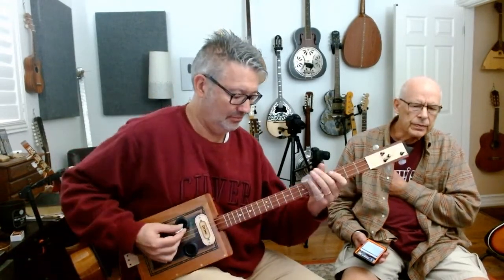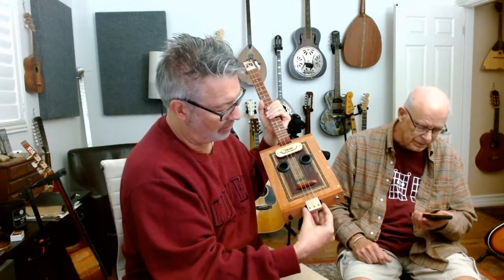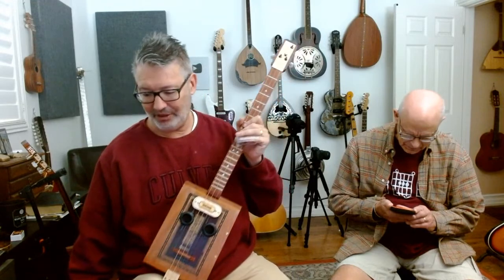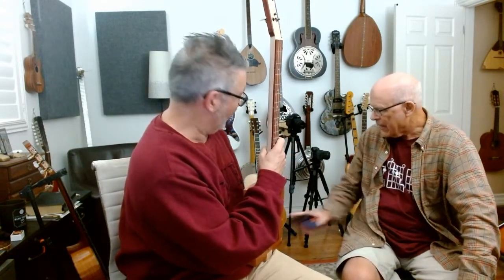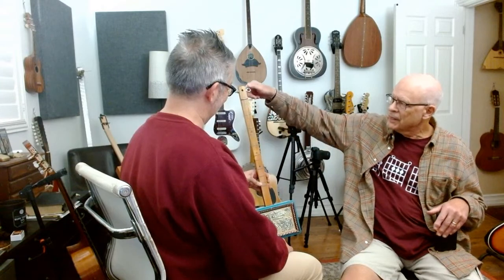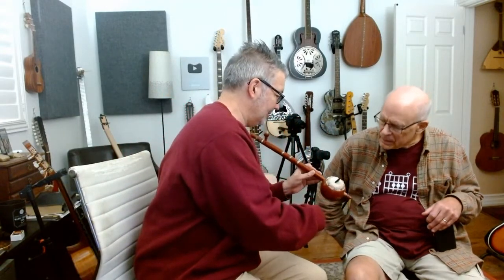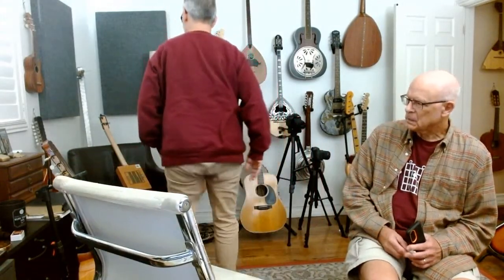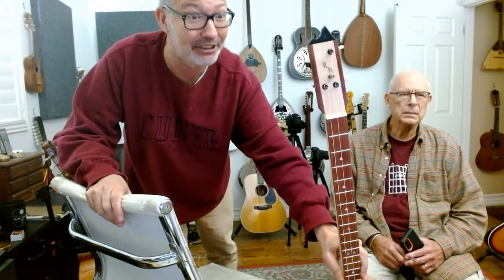Lesson #325 Working On Your Ear | Tom Strahle | Pro Guitar Secrets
MY GEAR -  (commissioned earned)

Production Tools -